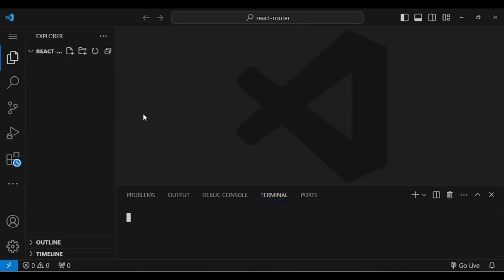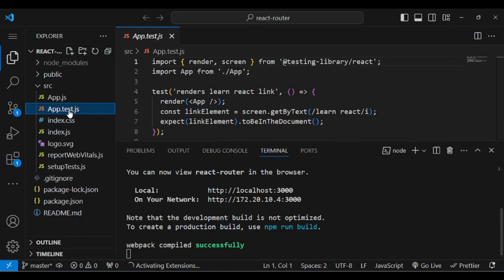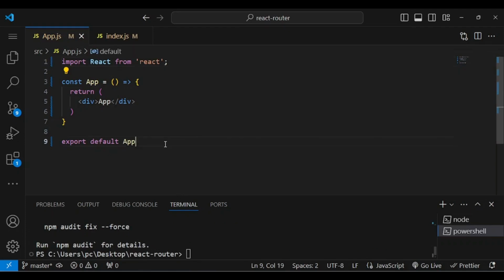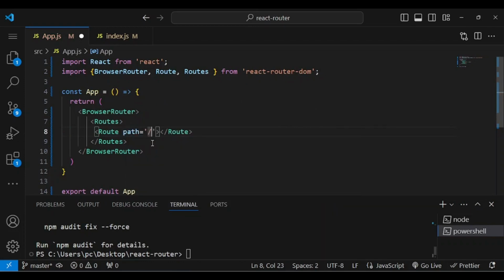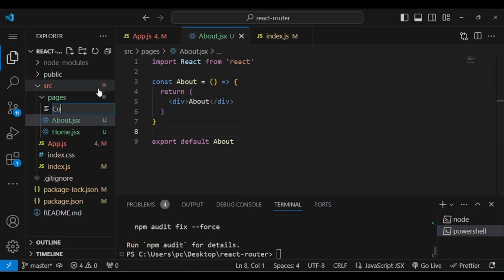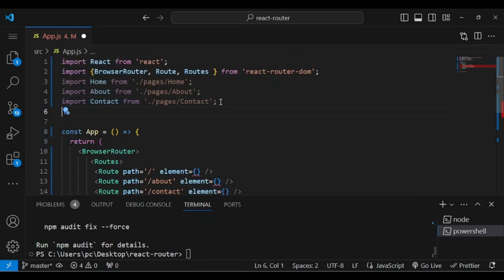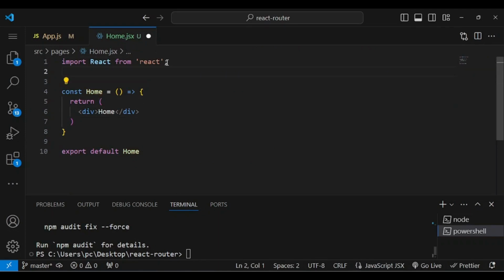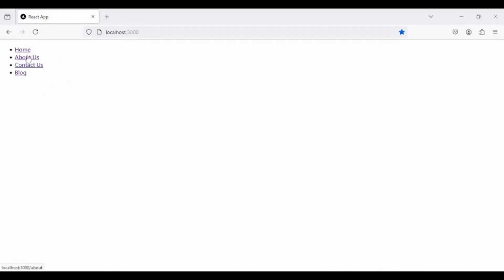how to install and setup react router dom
learn how to install react router dom in react js, how to setup react router domreact router dom in app.